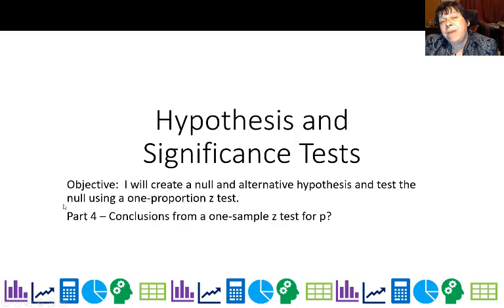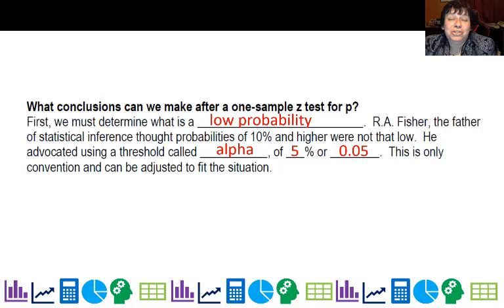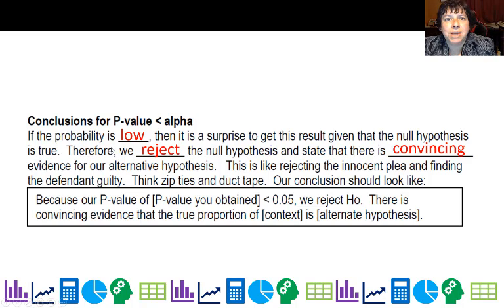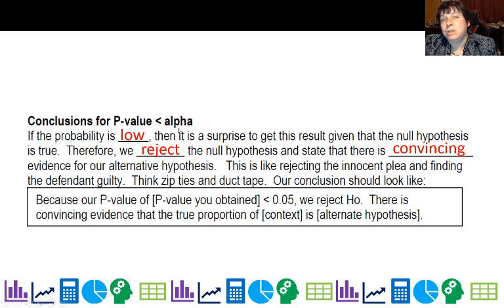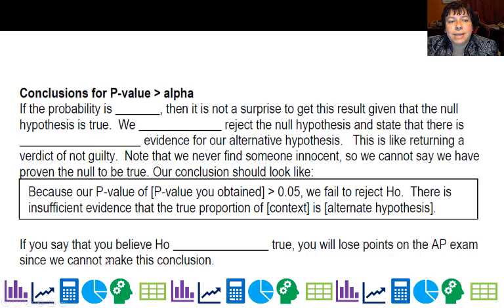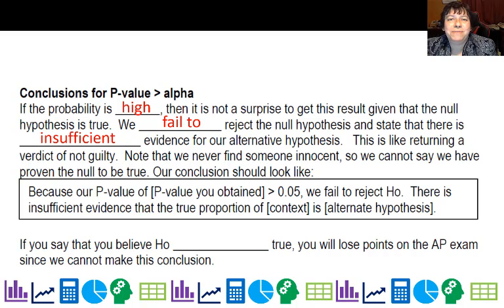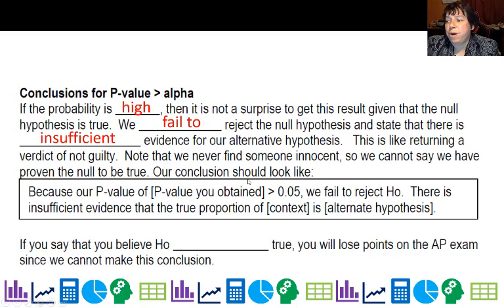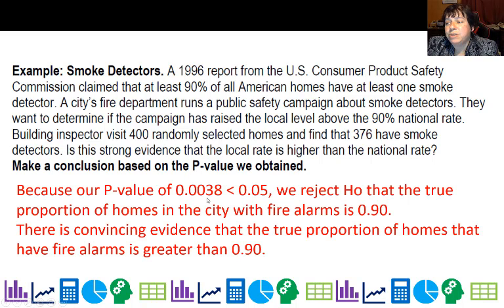E6d Hyp and Sig Tests Conclusions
How to write a conclusion based on the P-value.